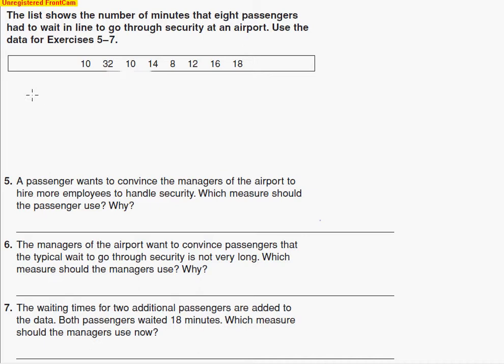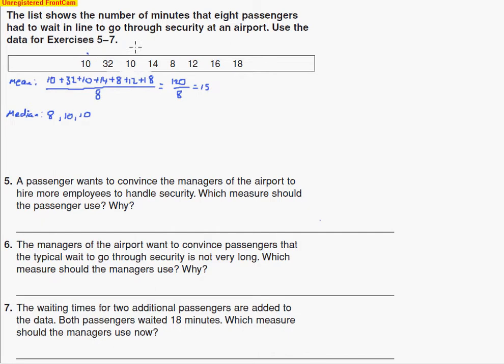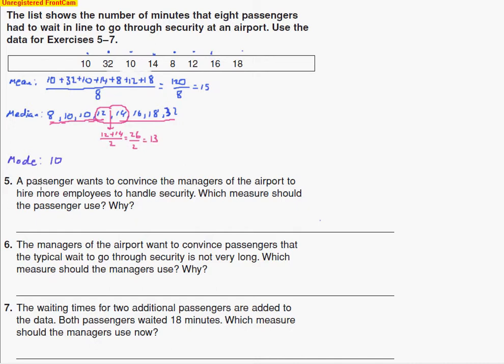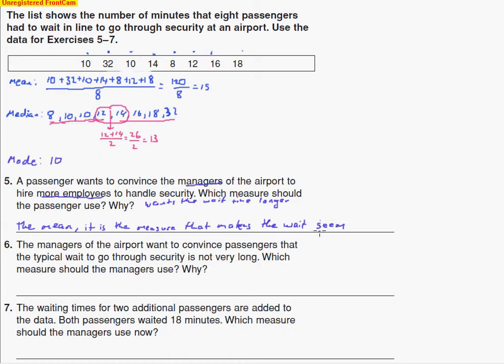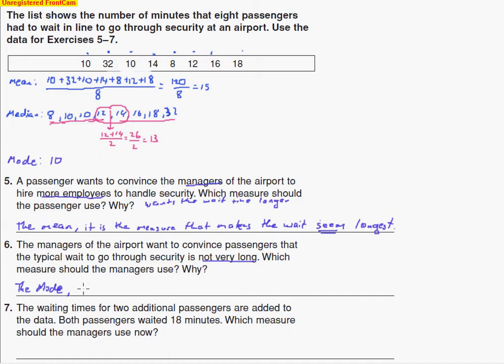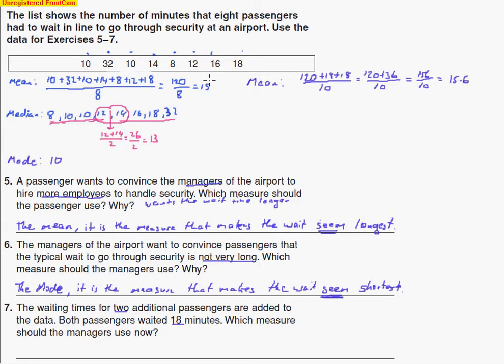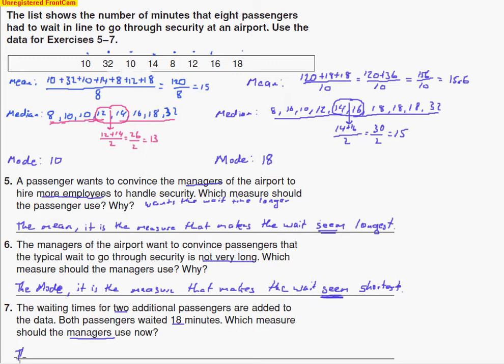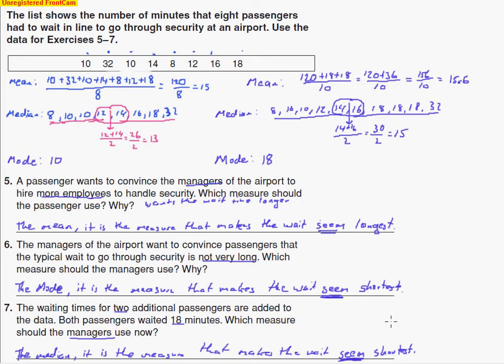7 3 Choosing The Most Useful Measure Part 2